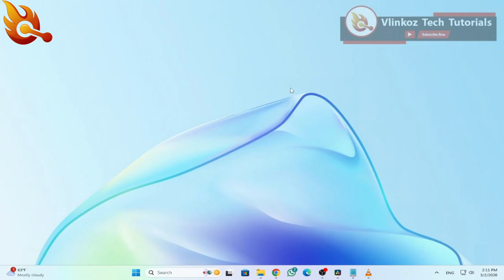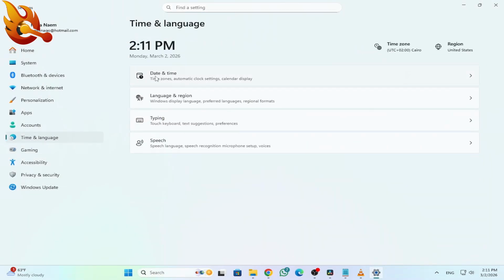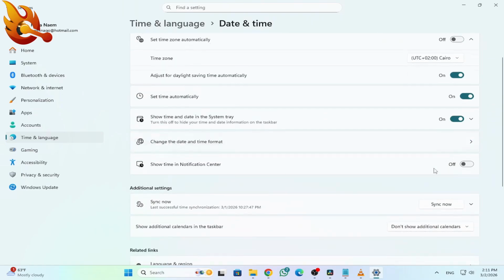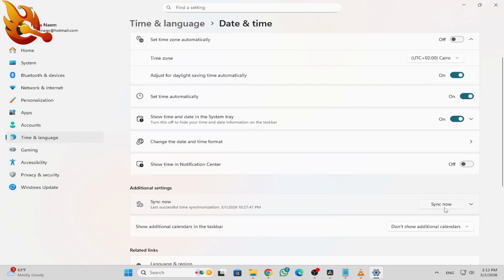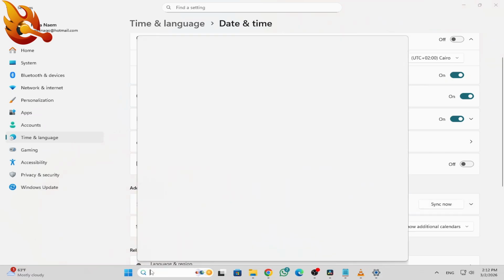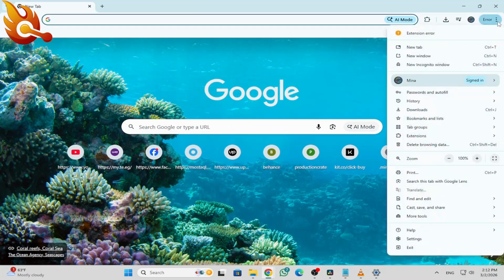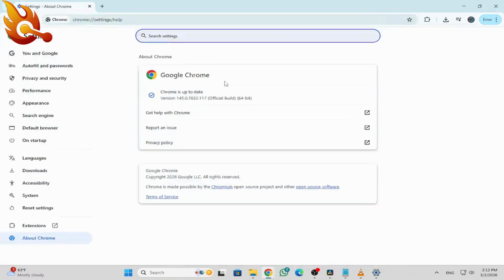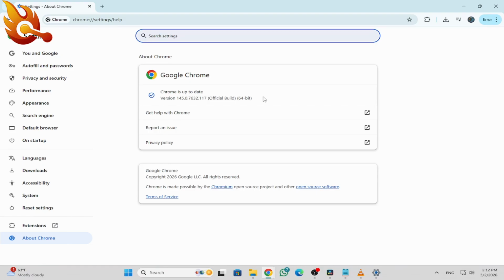Fix the ERR_CERT_AUTHORITY_INVALID Error In Chrome Your Connection Is Not Private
Fix the ERR_CERT_AUTHORITY_INVALID error in Chrome and other Chromium browsers instantly. This video provides a clear, step-by-step guide to resolve this frustrating browser issue. Learn how to sync your date and time settings correctly and update your browser to the latest version. We also cover checking website server status as an alternative solution.

⏱️ Timestamps ⏱️
00:00 Intro
00:15 Steps
01:58 Outro